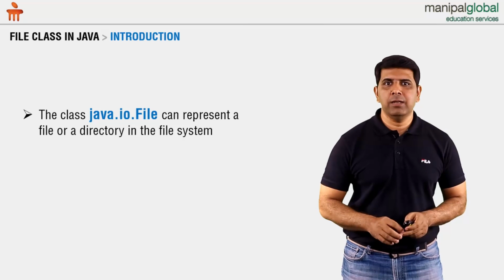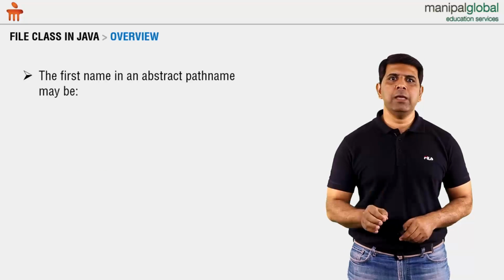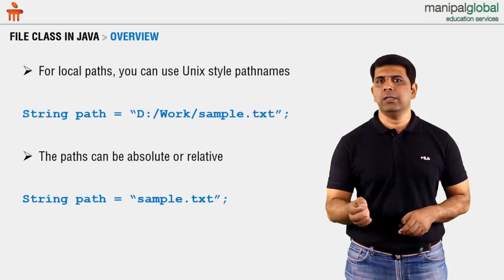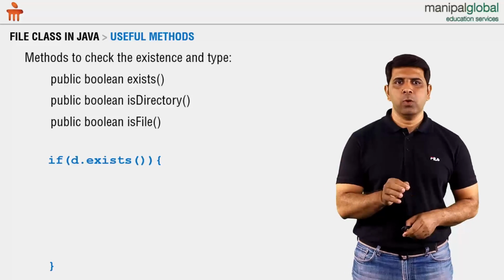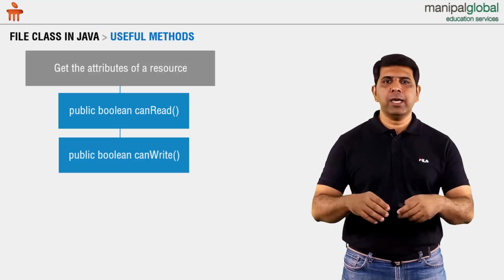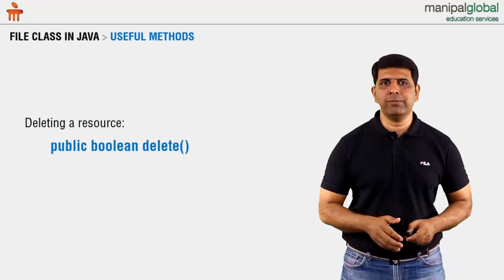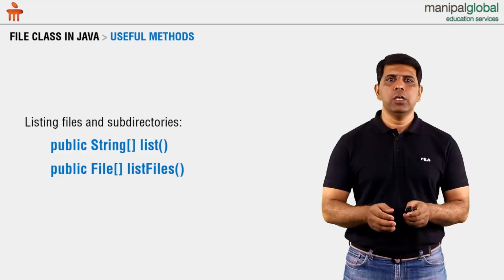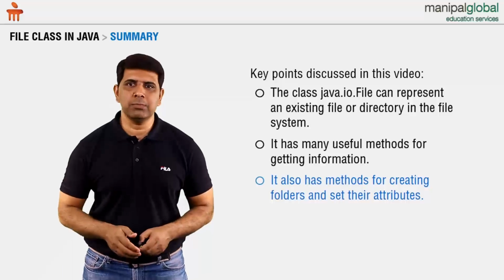M6L1L1 File class in Java v1